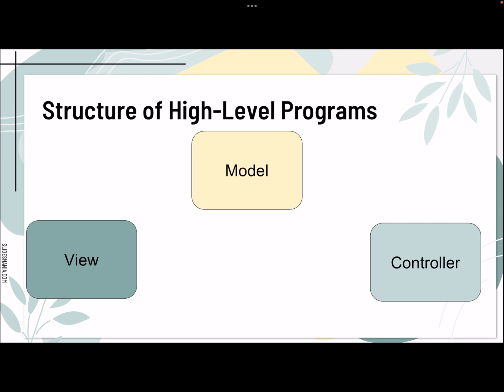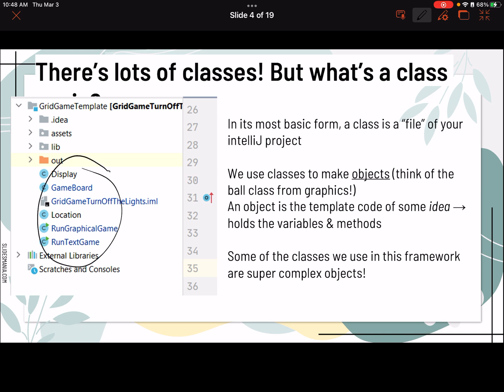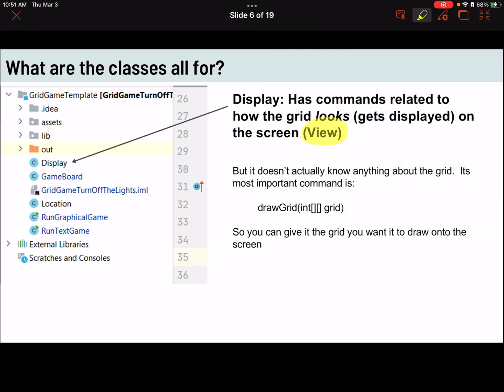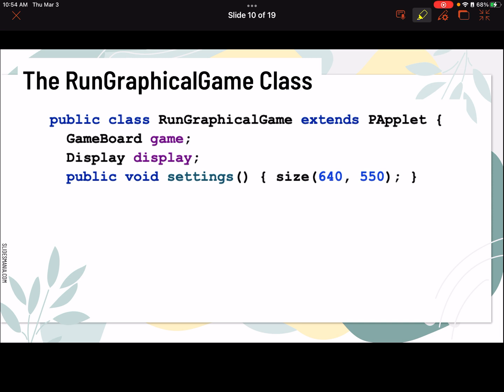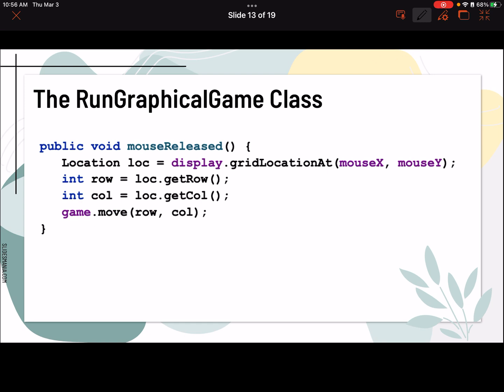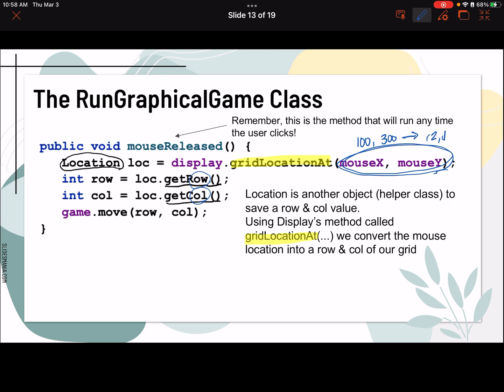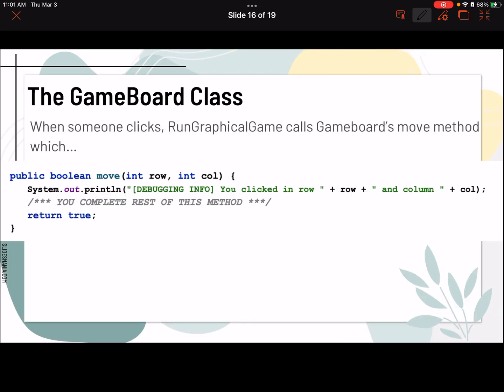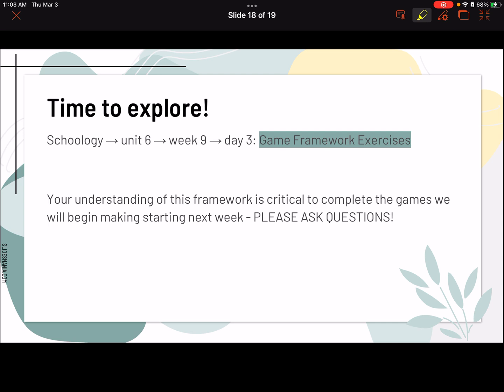Grid Game Framework